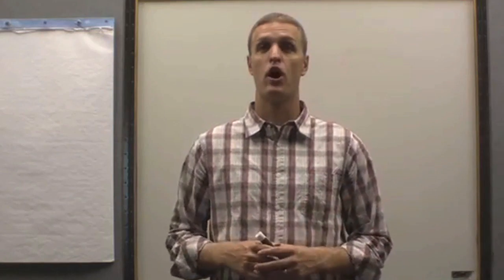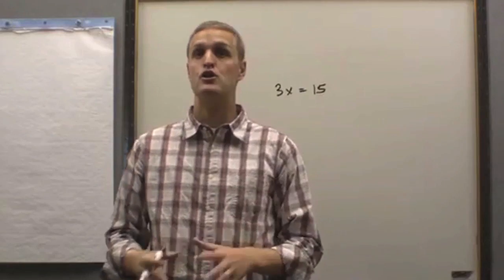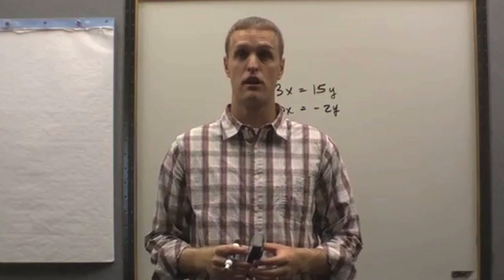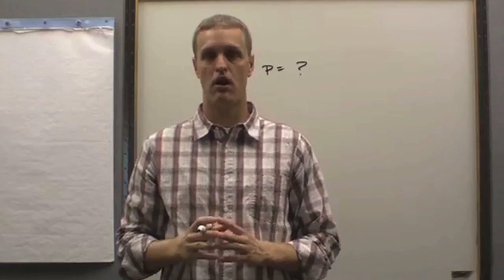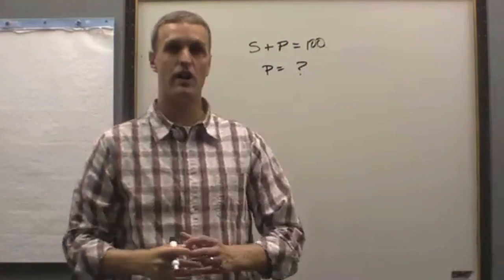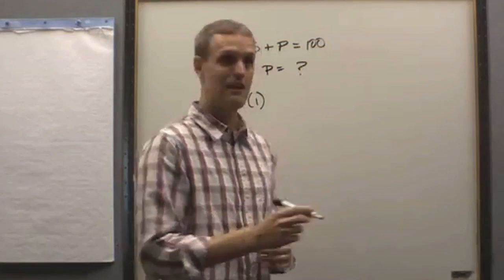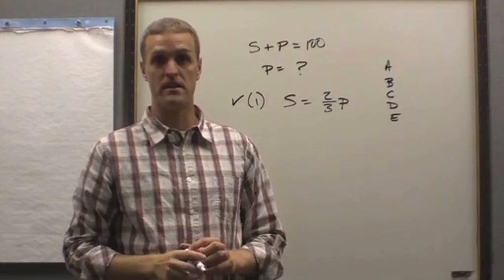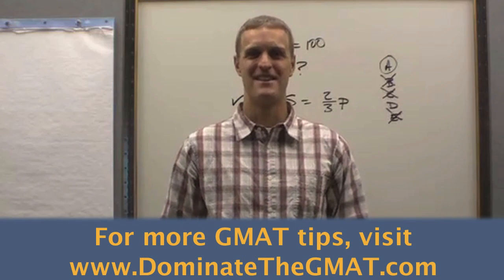GMAT Data Sufficiency: The Solvability Rule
GMAT Data Sufficiency. How do you know if a statement on a GMAT data sufficiency question is sufficient or not? The Solvability Rule will help you to determine that on certain types of questions! Learn what the Solvability Rule is from GMAT expert Brett Ethridge, and how to apply it to a sample GMAT data sufficiency problem and get more right answers! For more great GMAT tips and strategies,